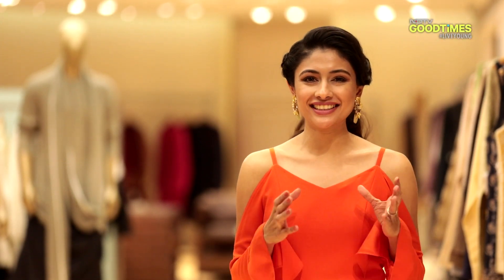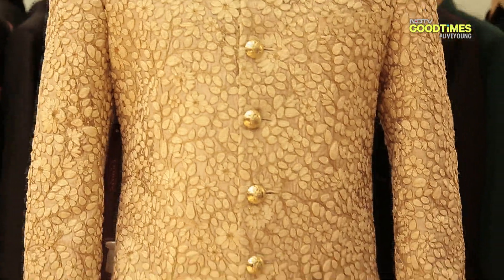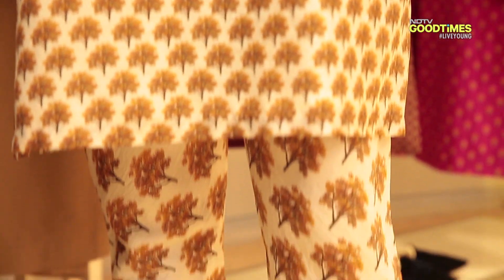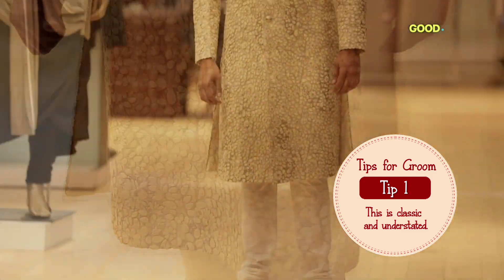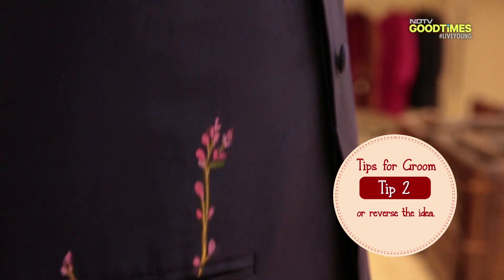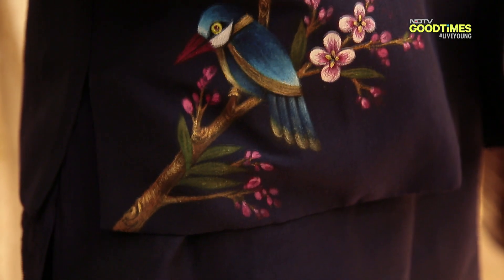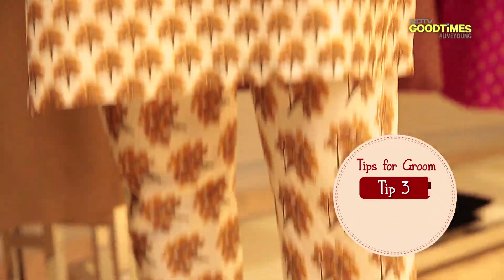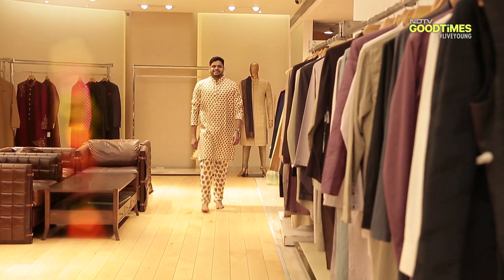How To Look Your Macho Best In Florals, This Wedding Season!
Gone are the days when florals were only meant for the brides. Devangi Parekh, chief stylist from Aza Fashions tells you how grooms can incorporate florals in your wedding wardrobe in a subtle and stylish way in their wedding wardrobe.